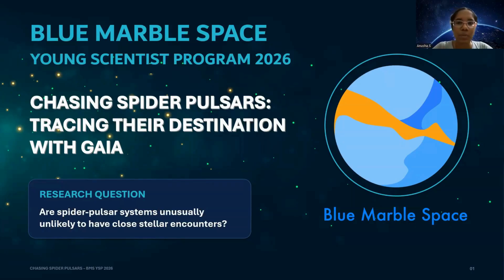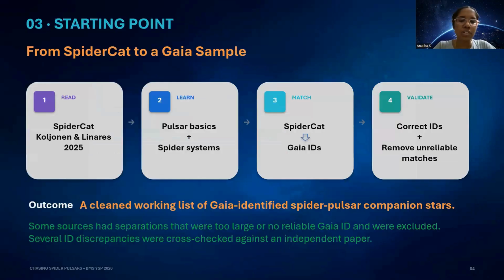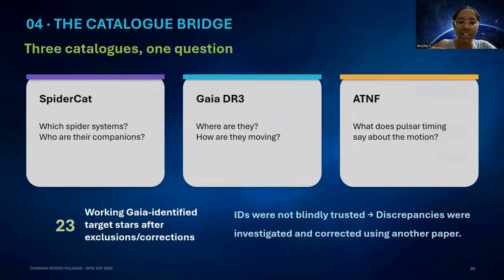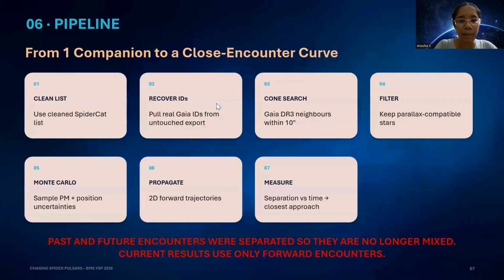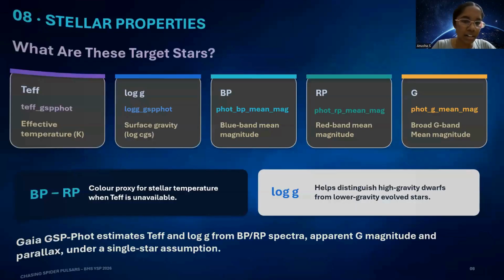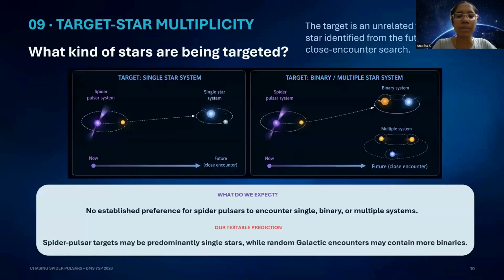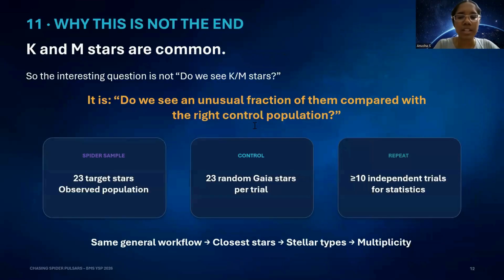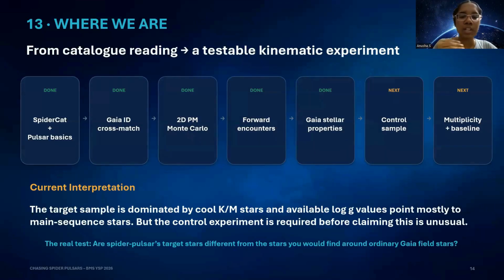2026 YSP BlueSciCon: Anusha Santha Kumar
Chasing Spider Pulsars: Tracing Their Destination With Gaia